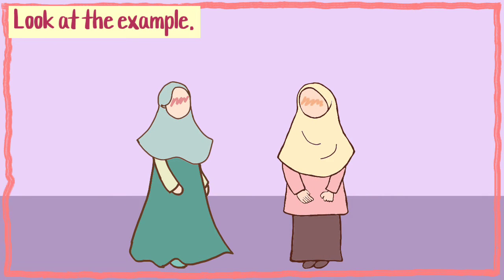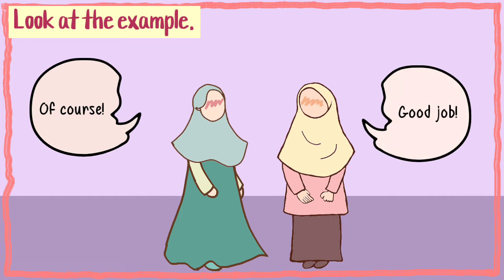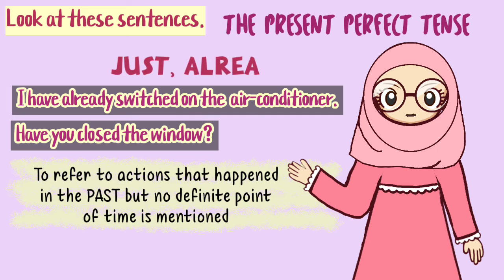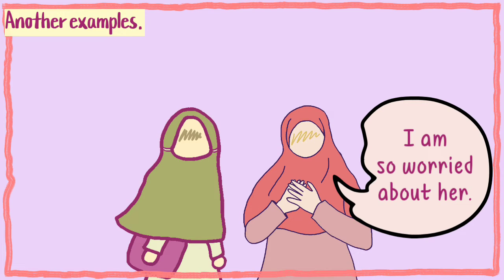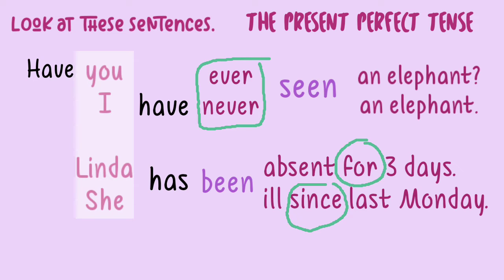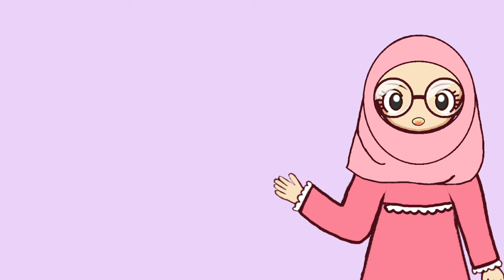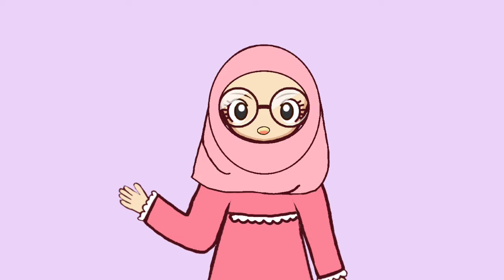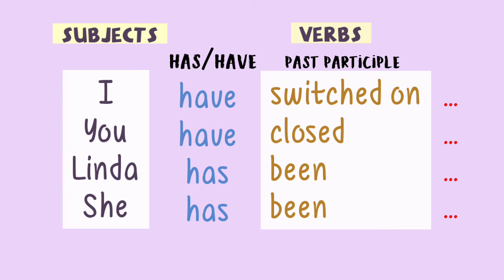The Present Perfect Tense (English with Mia)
Let's learn about the present perfect tense with Mia